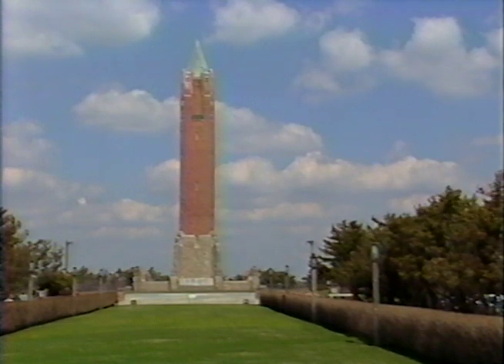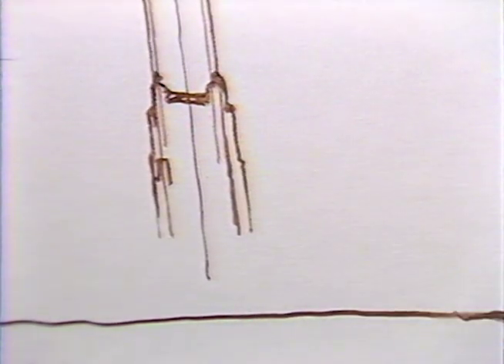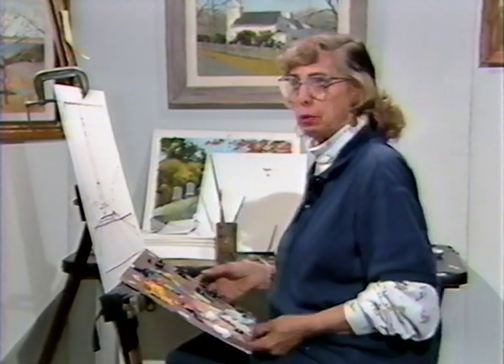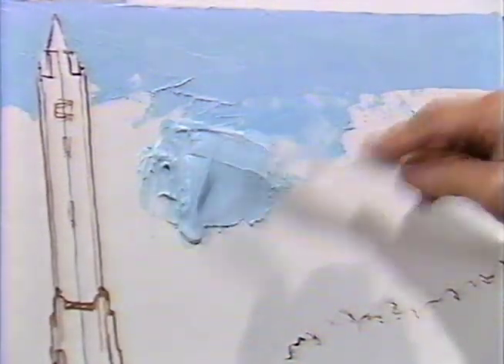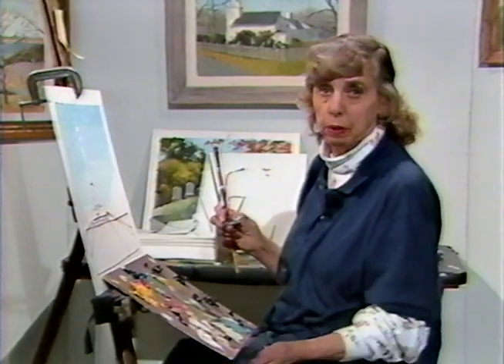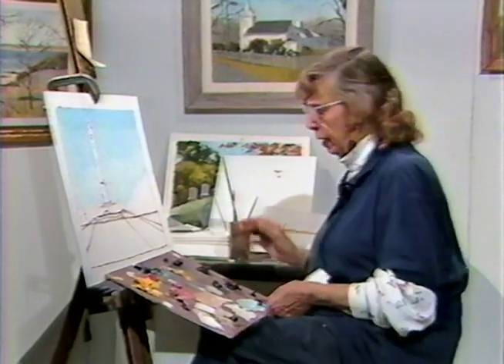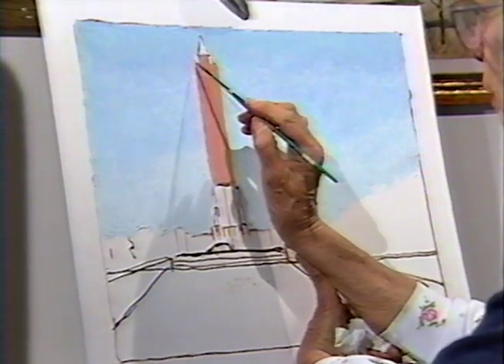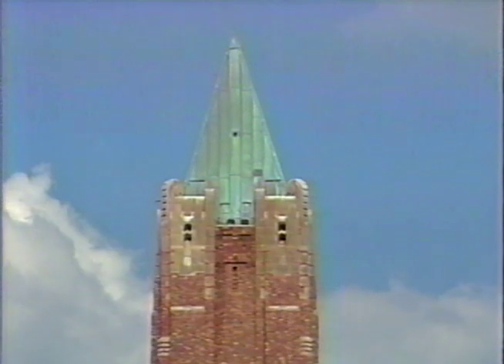The Cable Easel: Jones Beach Water Tower, Part One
In this episode from April 1994,  Patricia Windrow embarks on a portrait of an iconic Long Island landmark, the Jones Beach Water tower. In addition to interesting nuggets of information about the building, its designer, and the pirate whose name became attached to this beach, composition, layout, placement, drawing, color mixing, and the technique of layering are all covered.